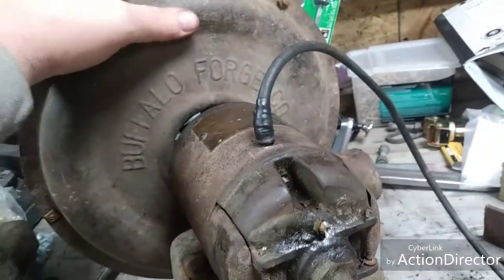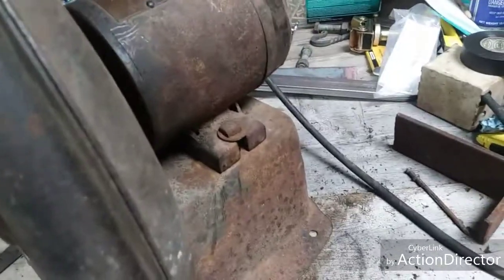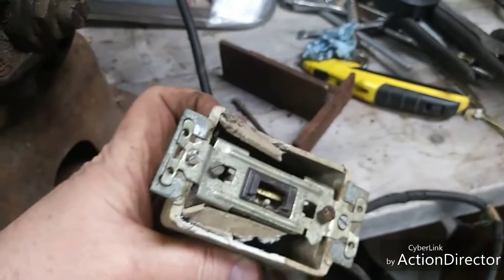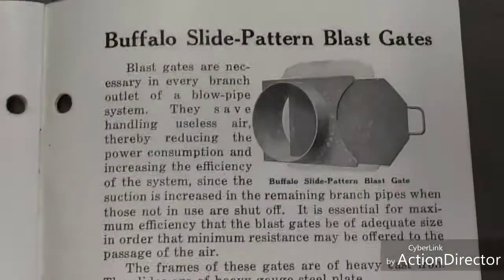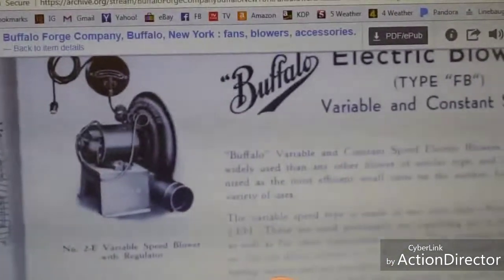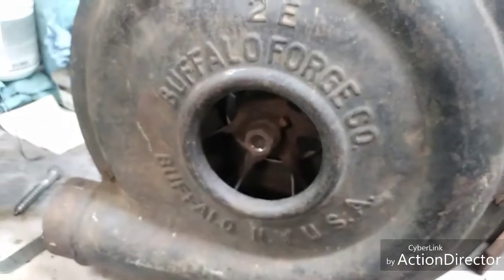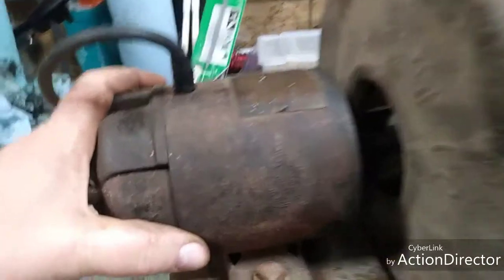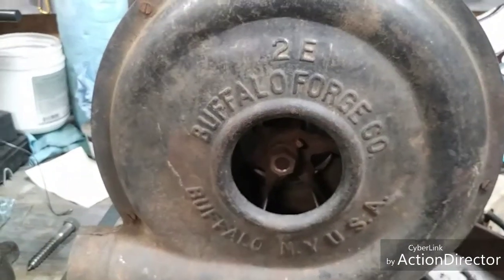Buffalo Forge Electric Blower, How do I set up a Rheostat?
I made this video as a Question on how to setup this old electric Blower to use a Rheostat or Regulator.
I have this Buffalo Forge Company E2 Electric Variable Speed forge blower from the 1920s or 1930s.  it still runs.
The plaque on the motor says it can run on 110v or 220v DC (direct current)  or 25, 40, 50, or 60 cycle AC (alternating current).  It originally came with a 6 speed Regulator or Rheostat.  But it does not have one now.  I would like to hook up a Rheostat but I don't know if I can on AC or if I need to convert it to DC.  And if so how?
I like how the plaque says to keep it oiled with light mineral or machine oil but not to use Lard Oil or heavy oil or grease.  :)